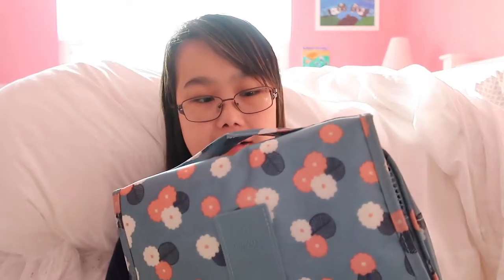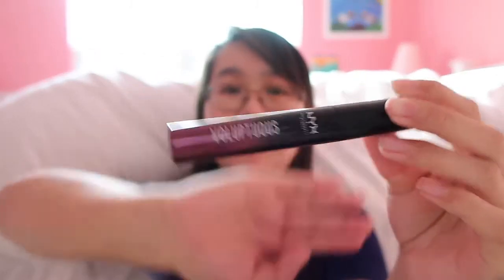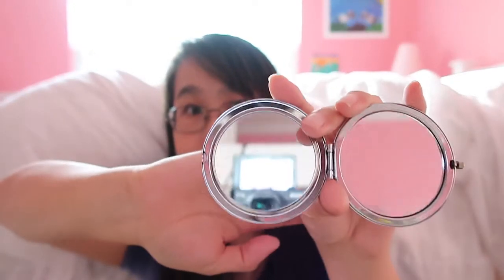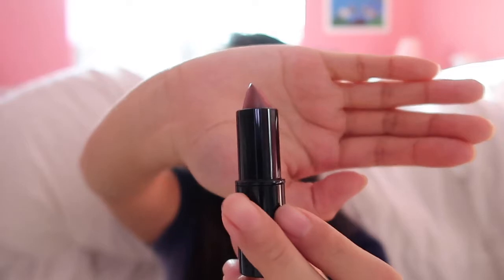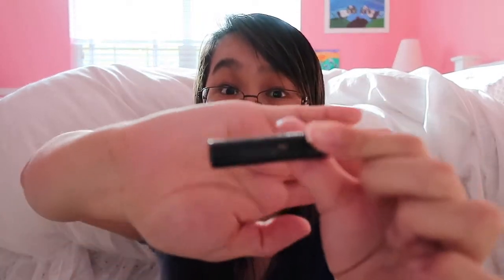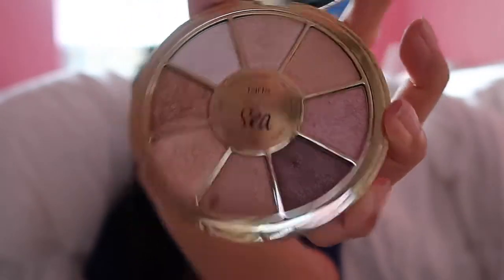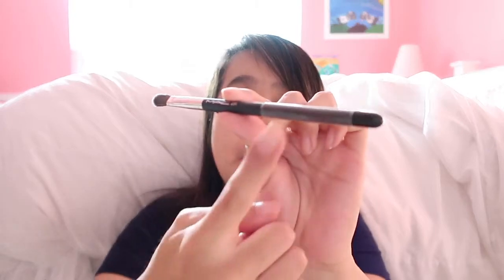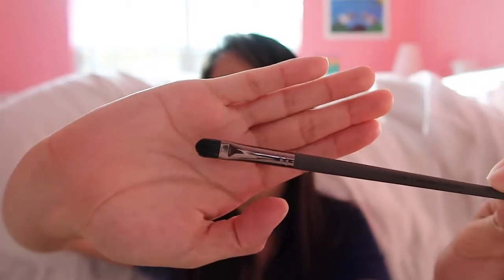What's in My Makeup Bag? || Ashley Kaitlyn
Hello everyone!  Can you believe it’s almost December?! Anyways, for this week’s video I decided to do a What’s in My Makeup Bag? I’m new to makeup but I absolutely love it!  I’m also going to do a Mini Dorm Room Haul sometime next month!!  I’m so excited to go back to school (finally)!  Anyways, I hope you enjoyed! See you soon!

MUSIC